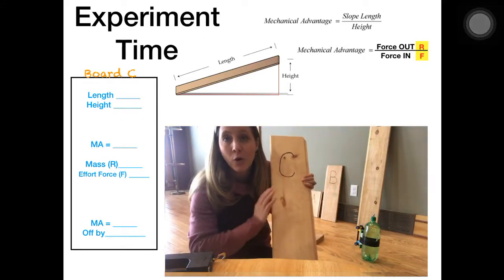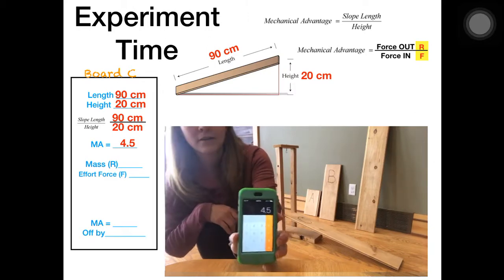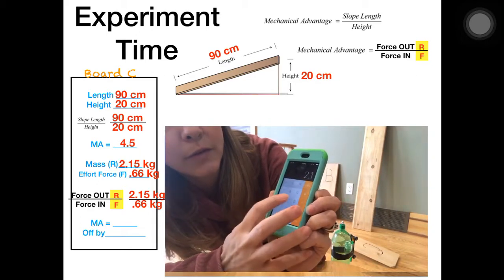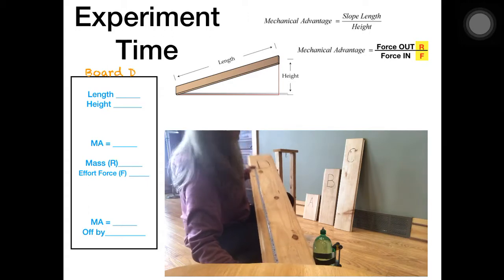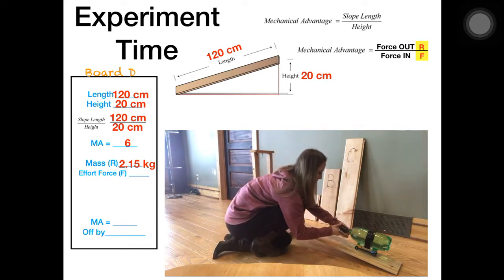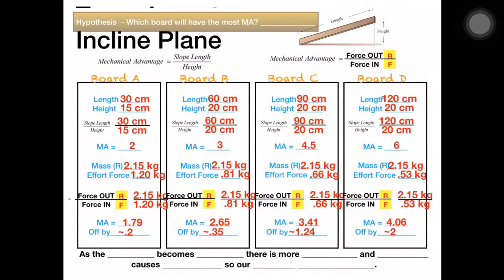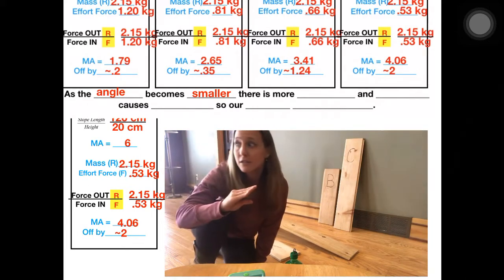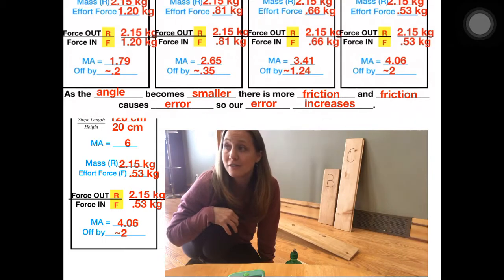W4V2 Incline Planes Video 2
Incline Planes Experiment Video 2